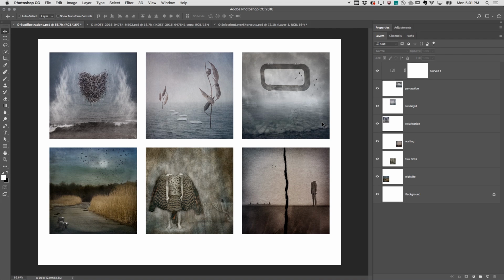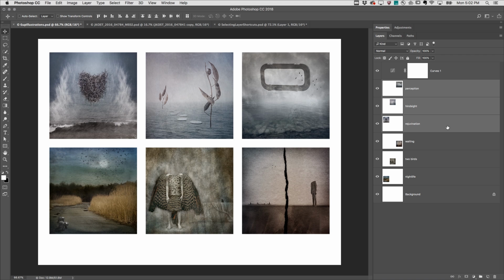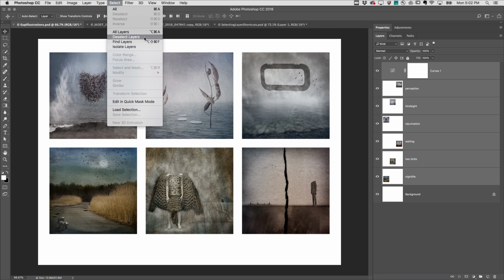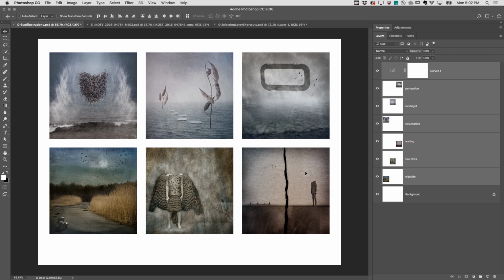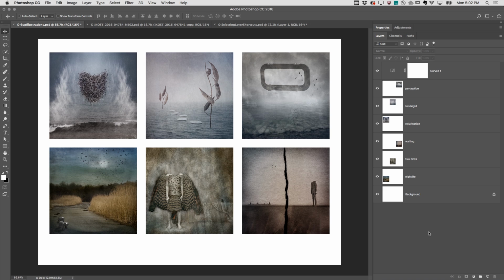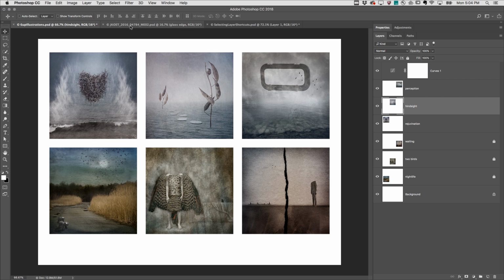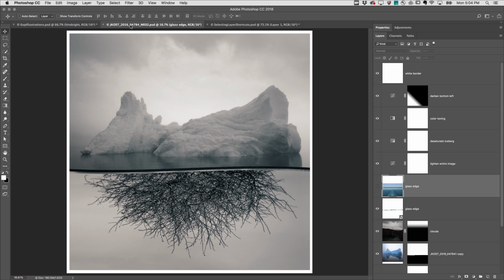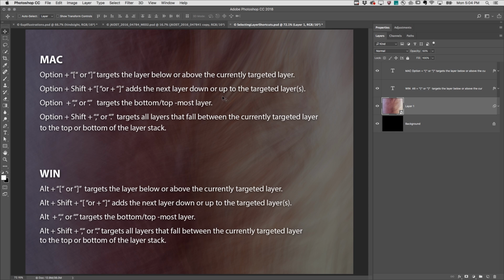4 Ways to Select Layers in Photoshop CC | Adobe Photoshop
Learn four ways to select Layers in a Photoshop CC document.

4 Ways to Select Layers in Photoshop CC | Adobe Photoshop